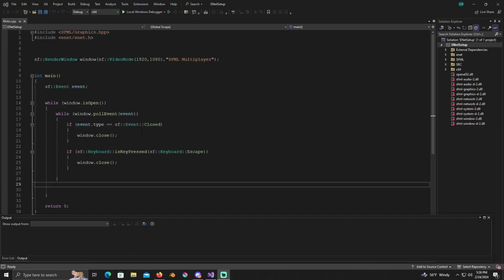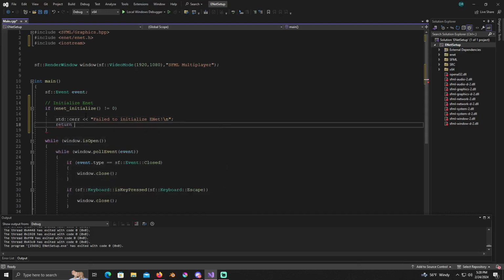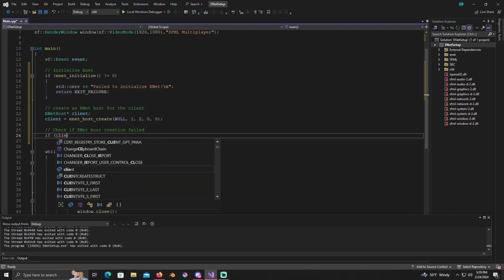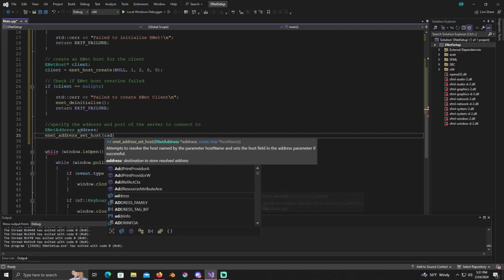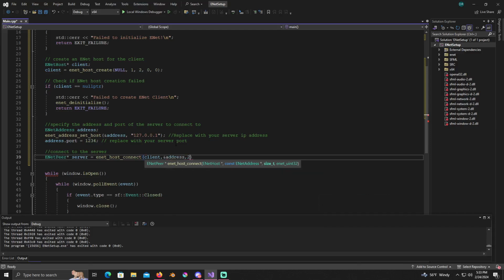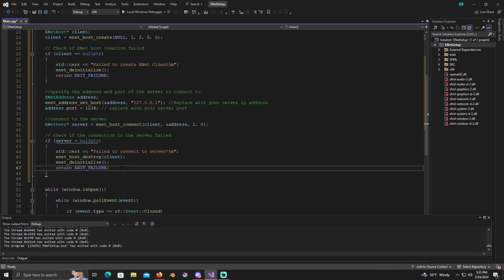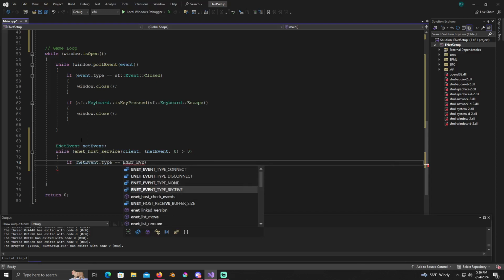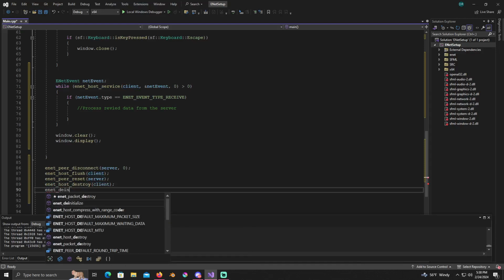SFML Multiplayer - setting up Enet part 2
In this tutorial video you will be completing setting up Enet to work with SFML and will be using c++ to start creating a multiplayer game that you can play with your friends